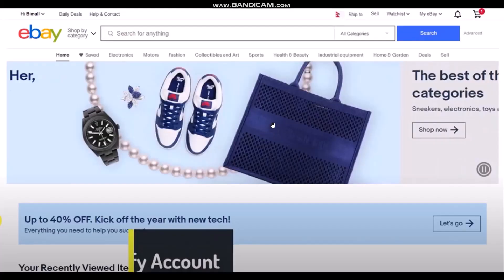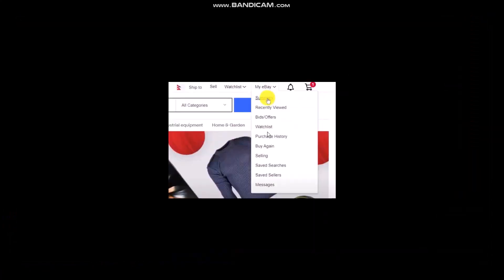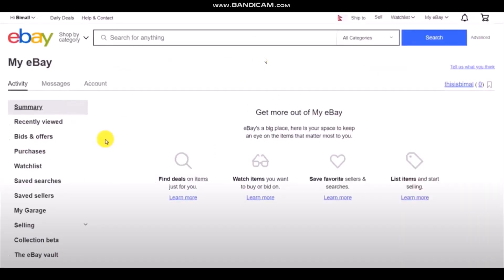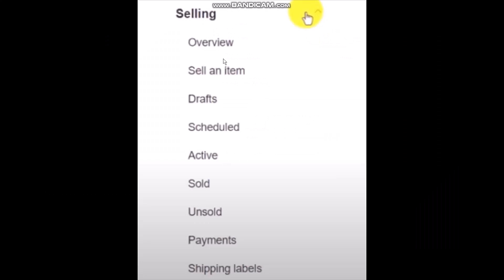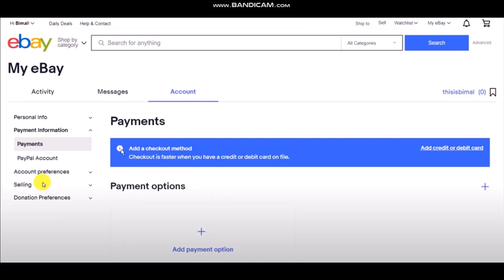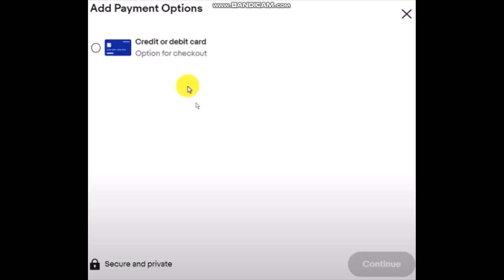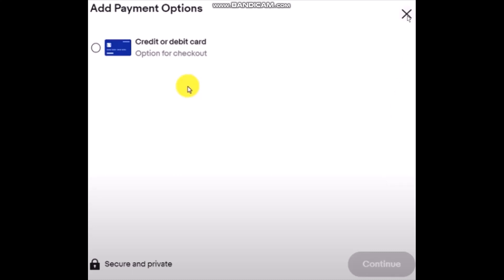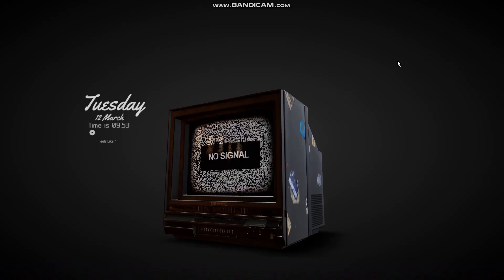ebay ~ How to Verify Account !! Validate Your eBay Account - 2024 !! eBay Verify Your Account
Want to know How To verify ebay seller account but don't know how?
This quick video will guide you to ebay How To Verify Account

So, in this few simple steps you can successfully verify ebay seller account

Timestamps :
00:00 Intro
00:14 Open browser
00:27 Go to my ebay option
00:54 Select Payments option